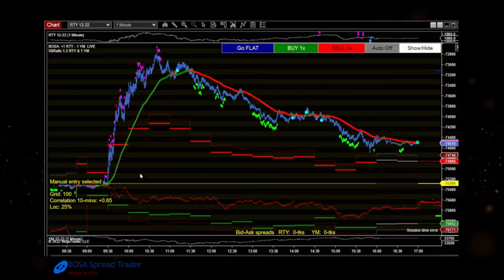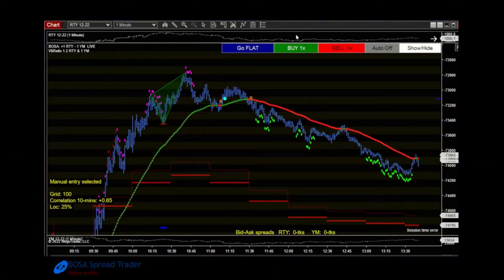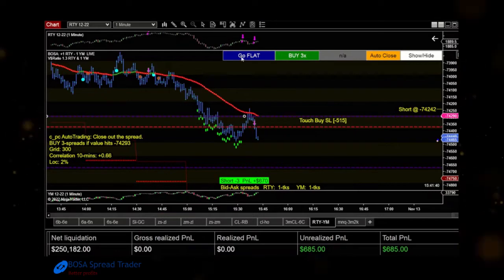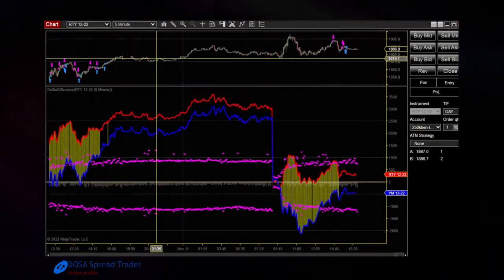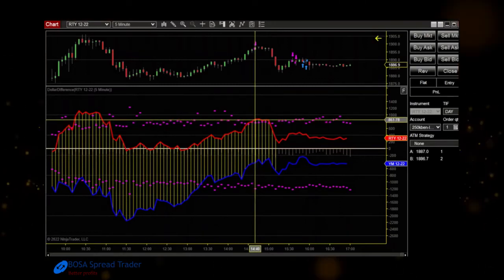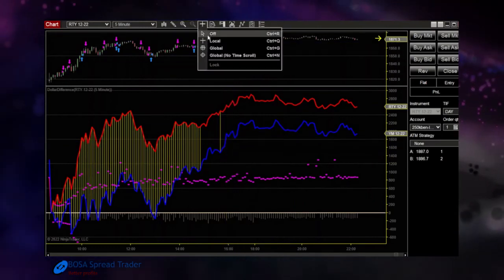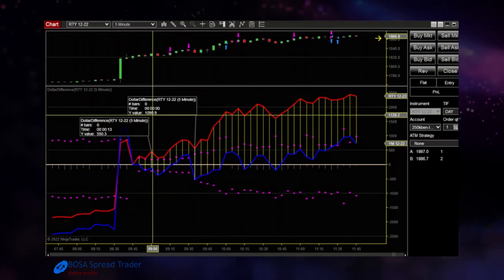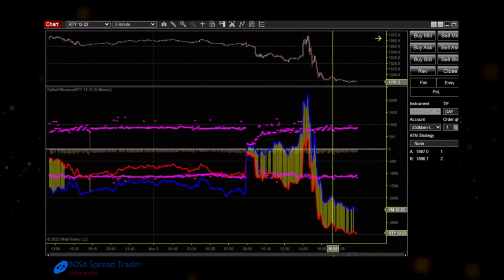Trading WITHOUT drawdown! | Futures Spreads | BOSA Recap Ep. 18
Hedge with an edge - better than a stoploss
Learn how Futures Spread trading minimizes risk and hits high-probability targets.  You can learn how to do this, and the BOSA Spread Trading tool is now available in NT8

What is BOSA?

BOSA is a state of the art NT8 indicator and trade interface tool that gives you the power to trade spreads (2 instruments simultaneously).  Why would you ever want to do that?  Find out more: